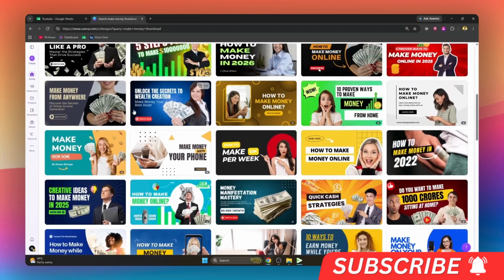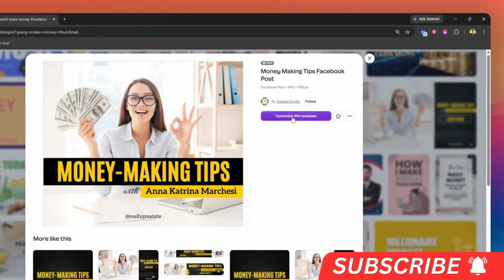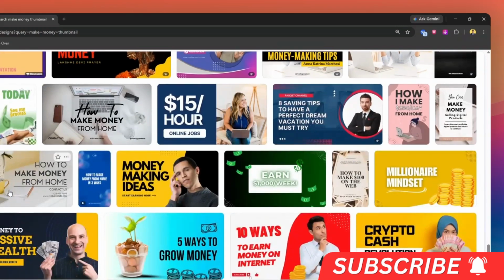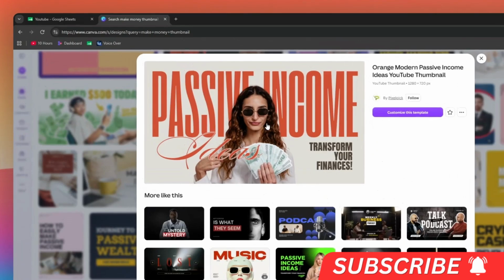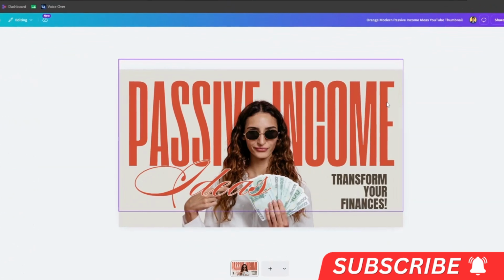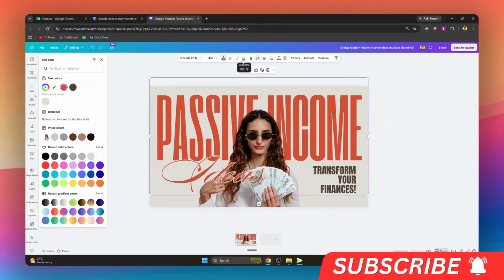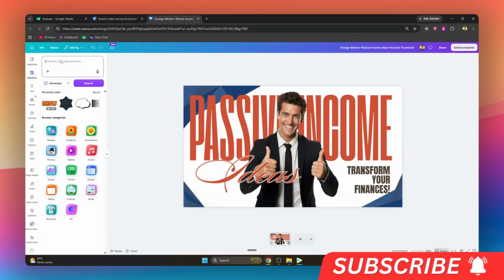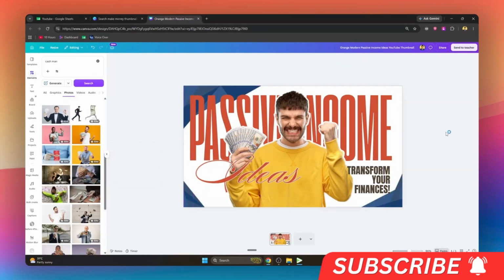How to Design Make Money YouTube Thumbnails in Canva Free Version (Full 2026 Guide)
Learn how to design Make Money YouTube thumbnails in Canva Free Version with this complete 2026 step-by-step tutorial. In this Canva tutorial, you'll discover how to create eye-catching finance and money-making thumbnails using Canva's free templates, fonts, colors, graphics, and editing tools to increase your click-through rate (CTR).

Whether you're creating videos about online earning, passive income, side hustles, affiliate marketing, freelancing, investing, cryptocurrency, or business, this guide will show you how to create professional YouTube thumbnails without Canva Pro.

📌 In this tutorial, you'll learn:
• How to design Make Money YouTube thumbnails in Canva Free
• Choose the best thumbnail templates
• Add bold text, money graphics, and icons
• Use colors that increase CTR
• Remove and edit backgrounds
• Export thumbnails in high quality
• Canva thumbnail design tips and tricks (2026)

This Canva tutorial is perfect for beginners, YouTubers, content creators, digital marketers, freelancers, entrepreneurs, and anyone who wants to create professional YouTube thumbnails using Canva Free.